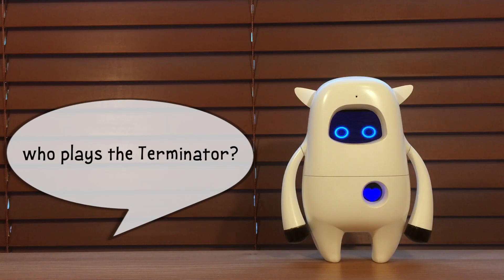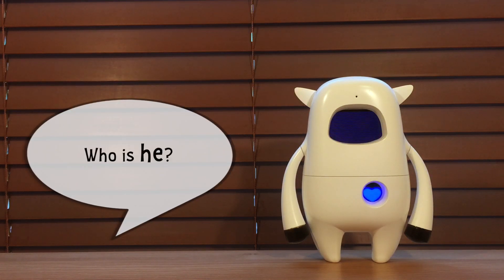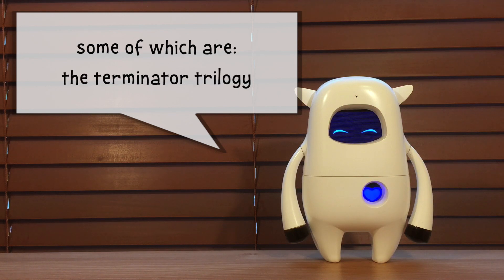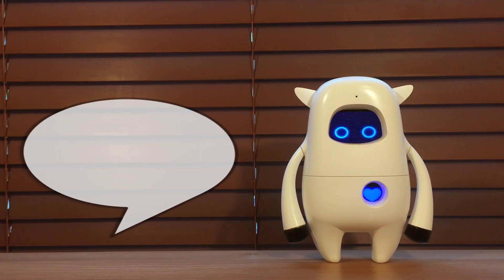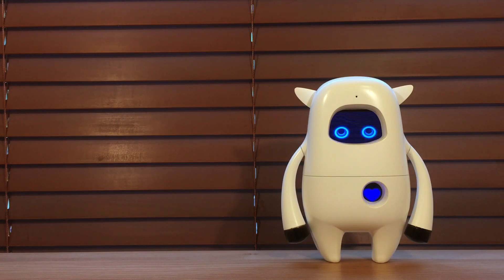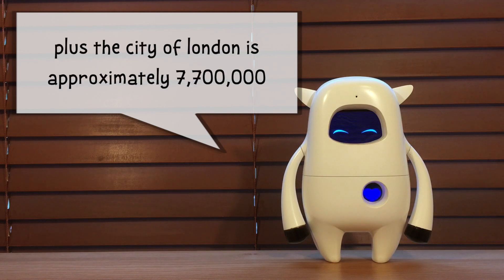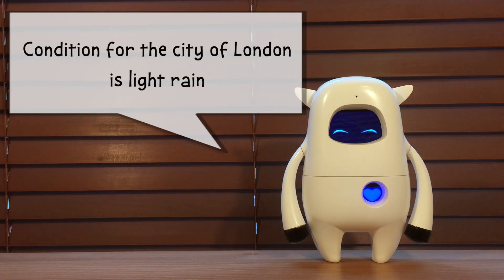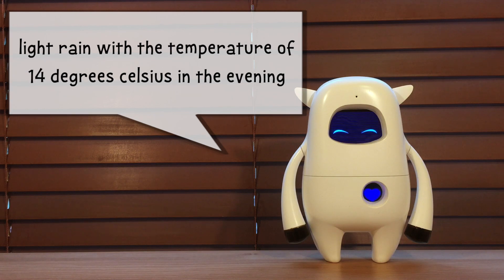Musio can remember context of conversation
Musio has been learning new things everyday and this shows how fluent Musio has become when watching the video below and also knows the context of the conversation to keep it going smoothly !